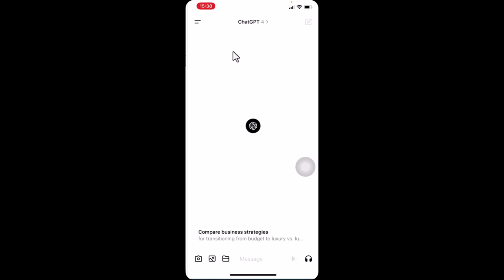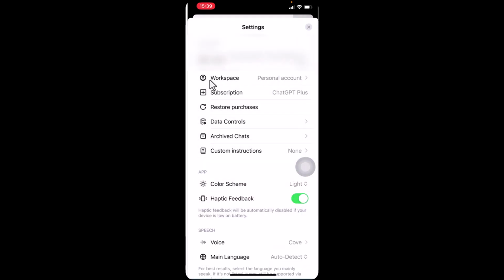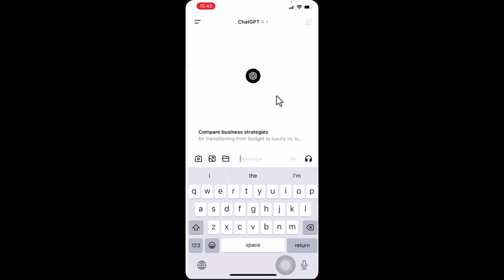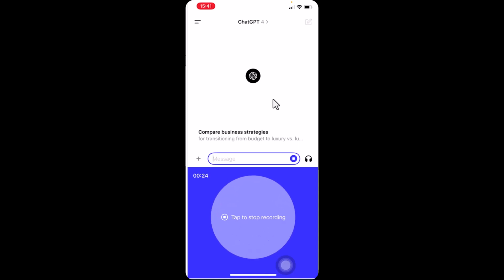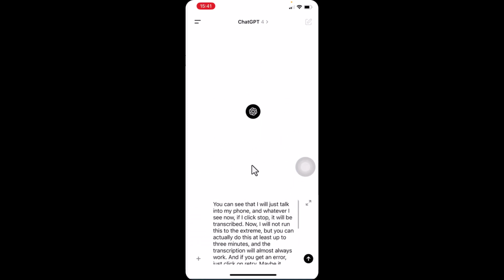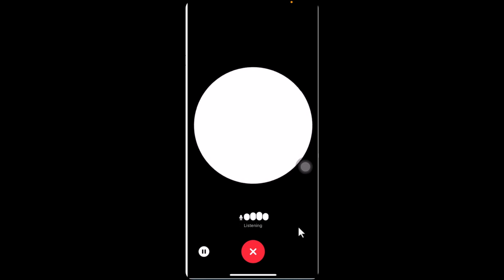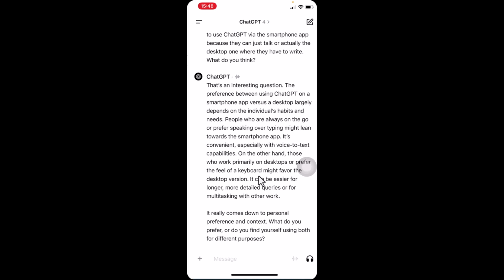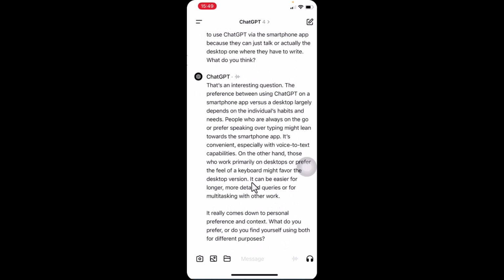Lesson 06: ChatGPT App (iOS/Android)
LESSON 6 - The ChatGPT App (iOS/Android) 📱 - In this video, you are going to learn...

- A Comprehensive Overview of the ChatGPT Mobile App Interface 📲
- Key Features and How to Access Them on Your Device 🔍
- Customizing Your App Settings for Optimal Use ⚙️

If you're aiming to harness the full potential of ChatGPT on your mobile device 🚀 and want a detailed guide on navigating the app's features, settings, and more, this video is designed with you in mind...